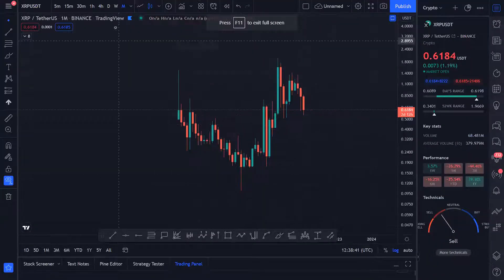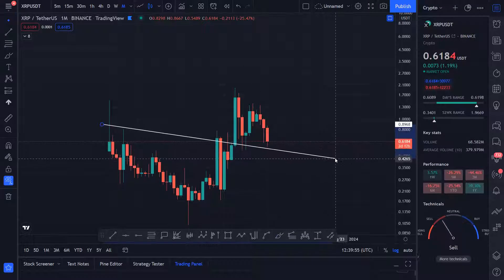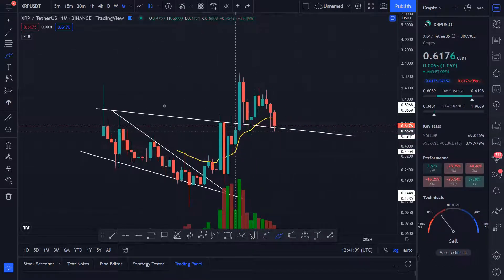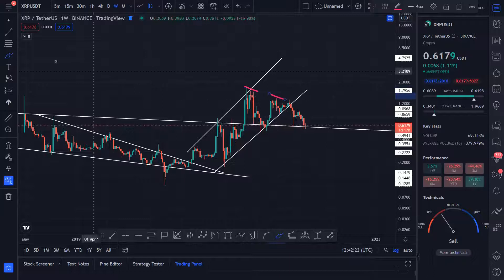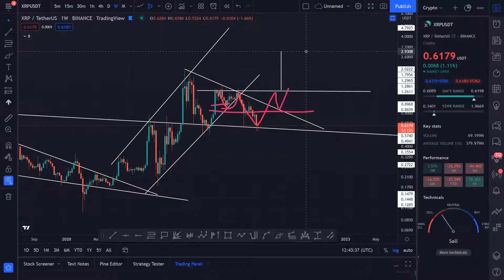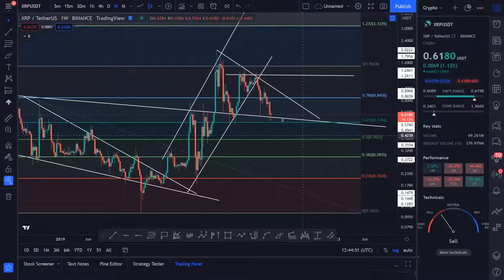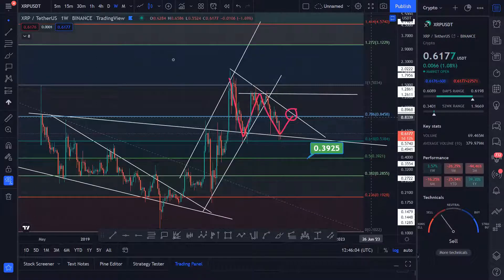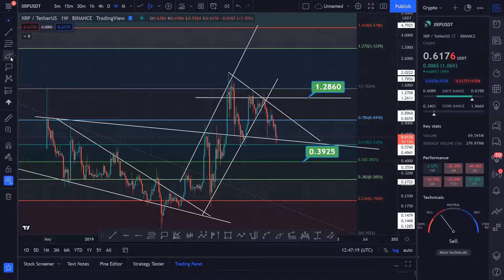XRP | HOLDING SUPPORT LEVELS | RIPPLE XRP | QUICK ANALYSIS | MUST SEE NOW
HELLO YOUTUBERS

KEYWORD - XRP, RIPPLE, XRPRIPPLE, RIPPLEXRP, ALTCOIN, BRAD GARLINGTON, XRPCOIN, XRPARMY, XRPTEAM, XRP ANALYSIS, XRP PRICE PREDICTION, XRP ANALYSIS, RIPPLE PRICE PREDICTION.